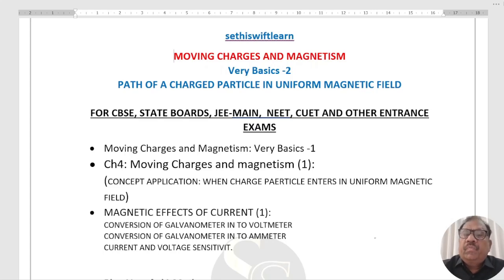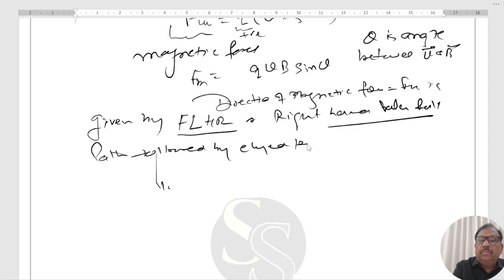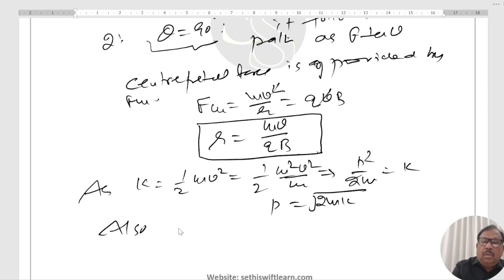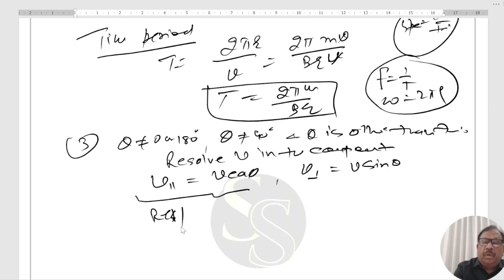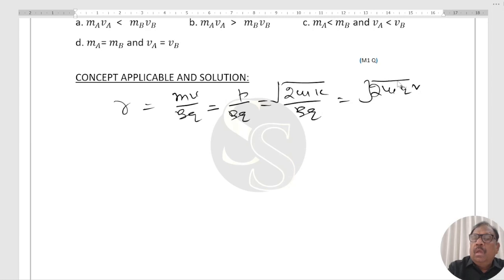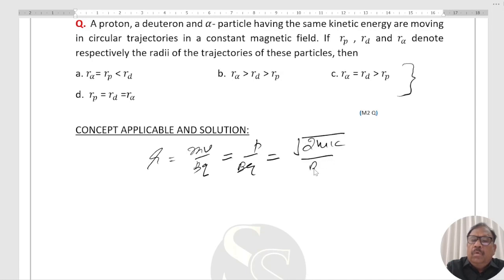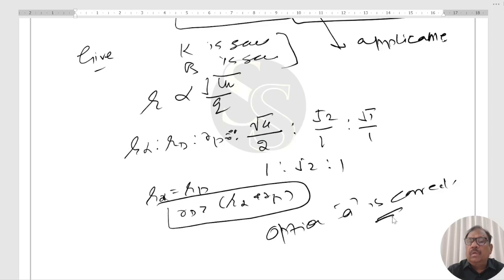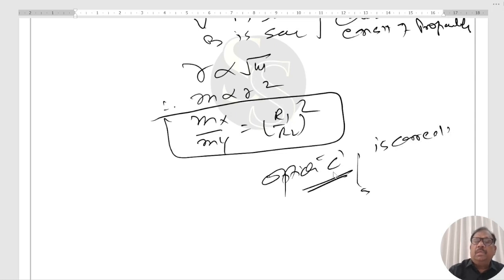Moving Charges and Magnetism – Path of Charged Particle Explained | Class 12 Physics Part 2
Welcome back to Sethi Swift Learn! In this session, we continue with Class 12 Physics Chapter 4 – “Moving Charges and Magnetism: Very Basics Part 2.”  We'll explore the path of a charged particle in a uniform magnetic field using real-life illustrations and concept-based problem solving, along with important numerical questions to deepen your understanding.

📘 Concepts Covered in This Session:
Magnetic Force: F=q(v×B)
Three cases of charged particle motion in magnetic fields:
θ = 0° or 180° : Straight-line motion
θ = 90° : Circular motion
When the angle θ is between 0° and 90°, the motion is helical.
Derivation of radius, time period, and pitch of helical path

Application of concepts to numerical questions
📐 Key Formulas Used:
Magnetic Force: Fₘ = qvB sinθ
Radius of Circular Path: R = mv / qB or R = √(2mK) / qB
Time Period of Circular Motion: T = 2πm / qB
Frequency: f = 1 / T
Pitch of Helical Path: Pitch = v cosθ × T

⏱️ Timestamps:
00:00 – 🧲Introduction to Magnetic Force and Motion & Session Overview
00:48 – 📈Path of a Charged Particle in a Uniform Magnetic Field (F = QV × B)
09:28 – ❓ Question 1:
 Two particles A and B of masses mA and mB respectively and having the same charge are moving in a plane. A uniform magnetic field exists perpendicular to this plane. The speeds of the particles are vA and vB respectively and the trajectories are as shown in the figure. Then:
Options:
a. mA vA is less than mB vB
b. mA vA is greater than mB vB
c. mA is less than mB and vA is less than vB
d. mA equals mB and vA equals vB

12:24 – ❓ Question 2:
A proton, a deuteron, and an alpha particle having the same kinetic energy are moving in circular trajectories in a constant magnetic field. If rp, rd, and r alpha denote the radii of the trajectories of these particles, then:
Options:
a. r alpha equals rp and both are less than rd
b. r alpha is greater than rd which is greater than rp
c. r alpha equals rd and both are greater than rp
d. rp equals rd equals r alpha

15:50 – ❓ Question 3:
Two particles X and Y having equal charges, after being accelerated through the same potential difference, enter a region of uniform magnetic field and describe circular paths of radii R1 and R2 respectively. The ratio of mass of X to that of Y is:
Options:
a. Square root of (R1 multiplied by R2)
b. R2 divided by R1
c. (R1 divided by R2) squared
d. R1 divided by R2

🎯 Ideal for:
✔️ Class 12 Board Students (CBSE & State Boards)
✔️ CUET & Other Competitive Exams

🔁 Missed the first lesson? – Very Basics Part 1 to build your foundation for Class 12 Physics Chapter 4.

Class 12 Physics | Magnetic effects of current | JEE Mains, NEET, CUET Preparation- Class 12 Physics | Magnetic effects of current | JEE Mains, NEET, CUET Preparation

👨‍🏫 About the Educator:
Sunit Sethi Sir combines board-level clarity with entrance-level problem-solving, making physics both understandable and application-ready.